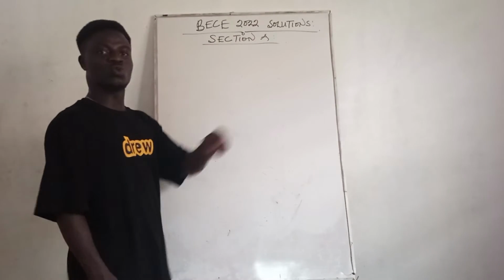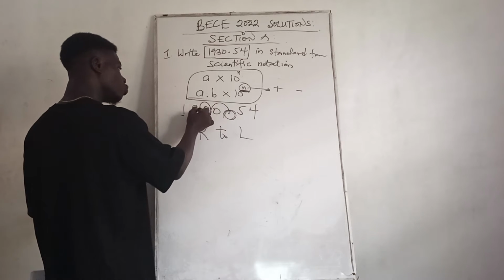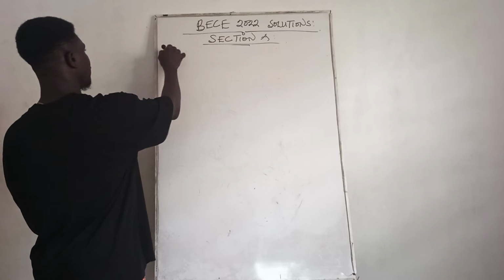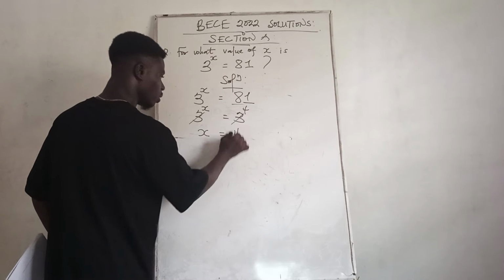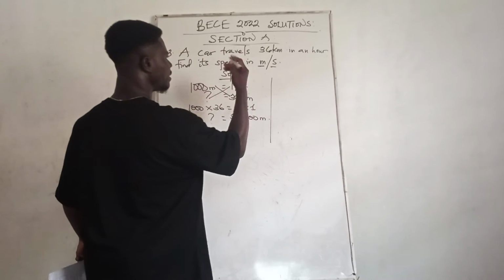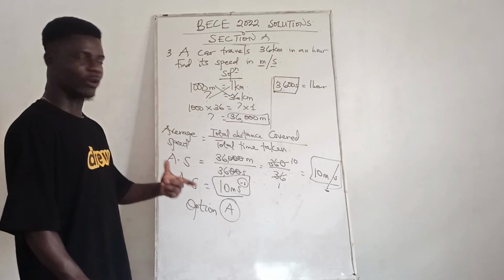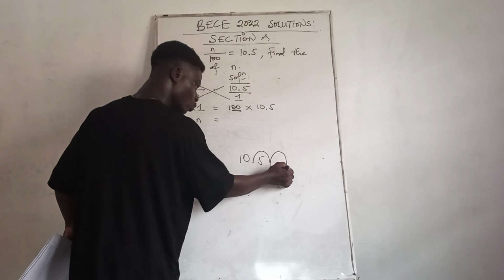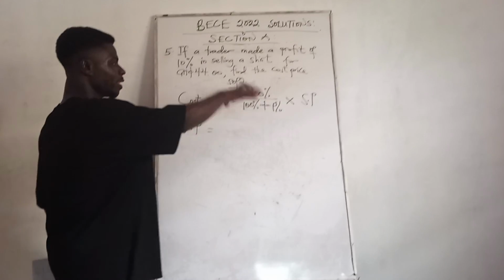BECE (2022): SECTION (A) SOLUTIONS: QUESTIONS 1 TO 4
MATHEMATICS FOR JUNIOR HIGH SCHOOL 😊🙏